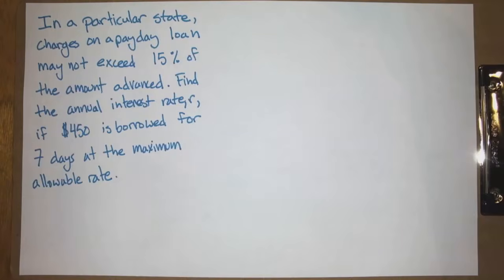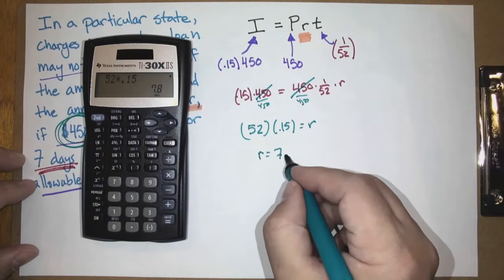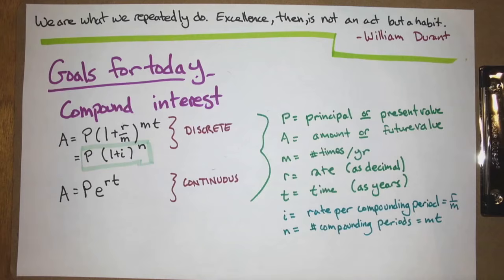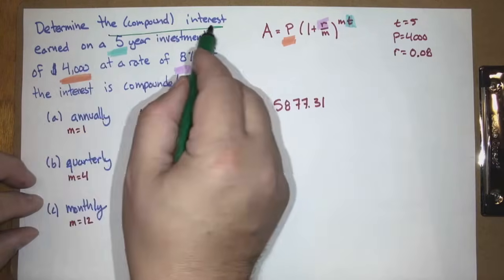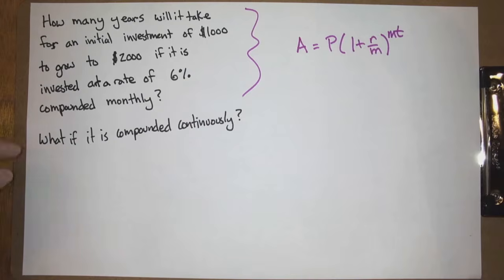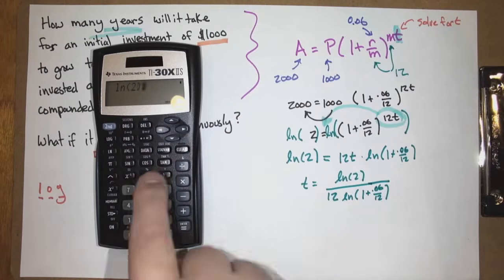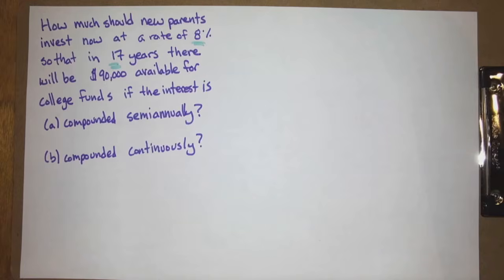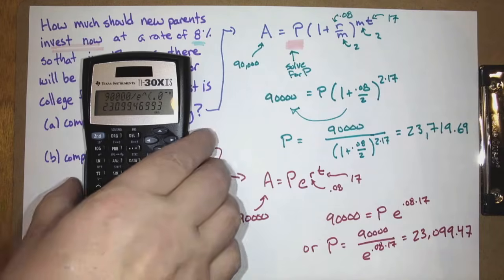Compound interest (Finite math; Lecture 16; Fall 25)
* Compound interest (both discrete and continuous)